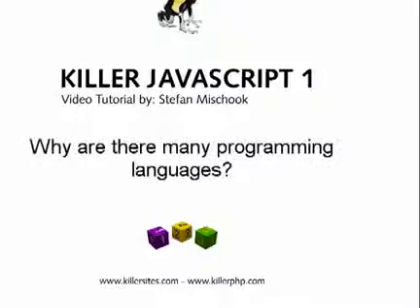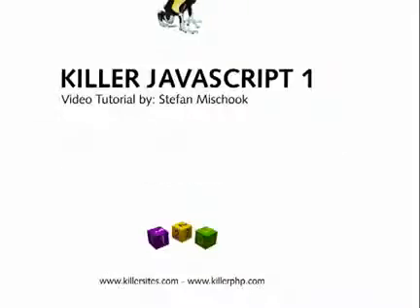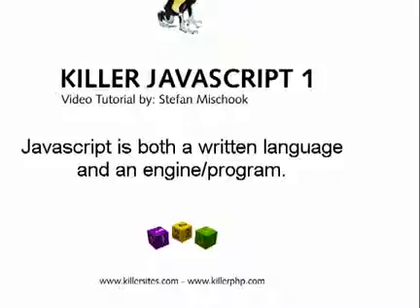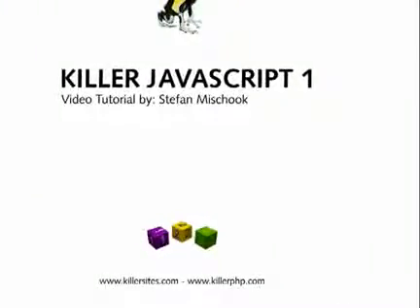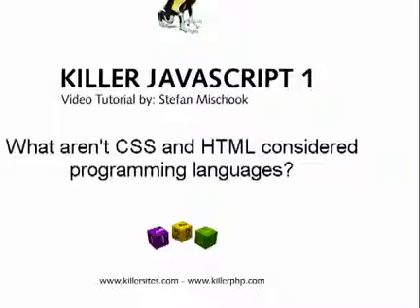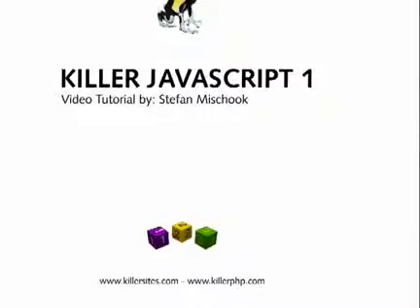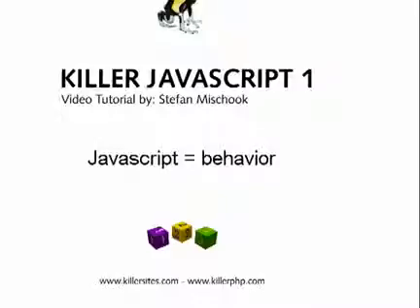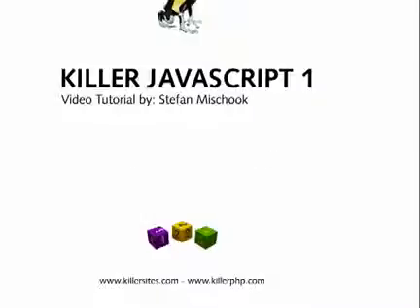JAVA Programming Tutorial What is a programming language